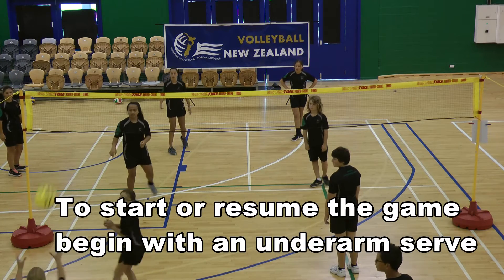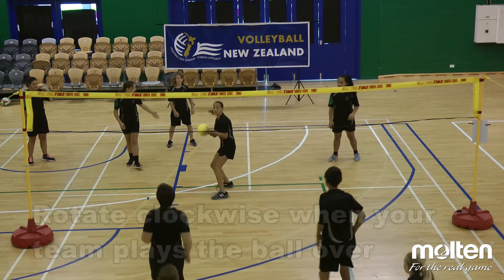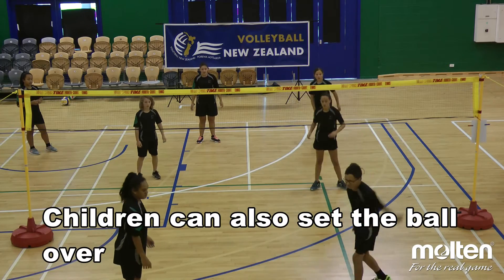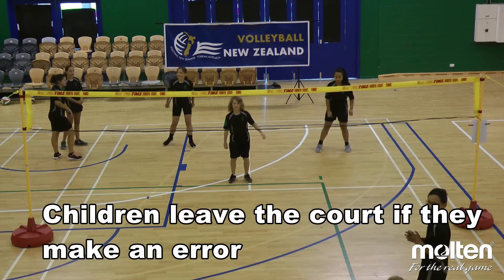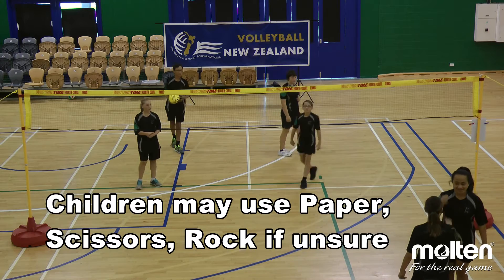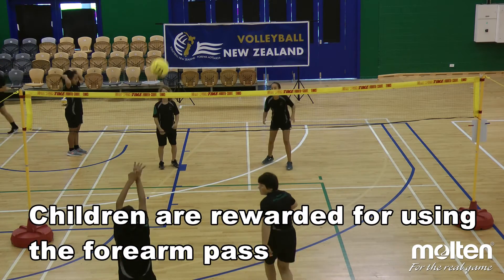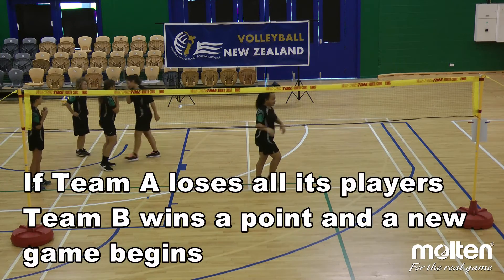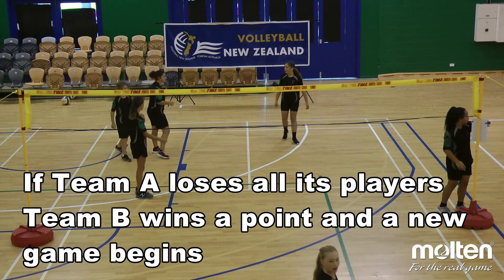Volleyball New Zealand KiwiVolley Rules - KiwiVolley Rotate (Year 3/4)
We have designed our KiwiVolley rules so that from a
very early age children can be engaged in a fun volleyball
environment.
We use progressive levels so that the children can challenge
themselves physically, improve their fundamental movement
skills (FMS), develop their physical literacy and gain success
through modified KiwiVolley games.
The equipment and rule changes aim to be ‘children friendly’
– the ball is softer and lighter, the court is smaller and the net
is lower.
Teams consist of four players on the court, at the most, to
allow each child to touch the ball more often. The substitutes
can rotate on and off the court so everyone gets to play in all
positions. The game rules are also simplified and the scoring
system modified.
Rules